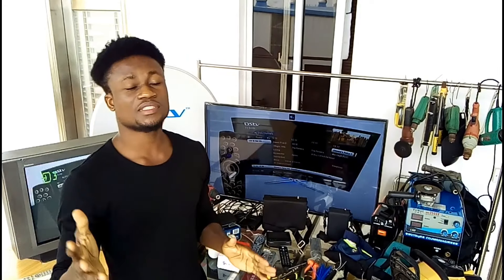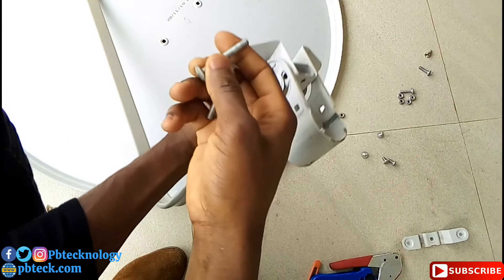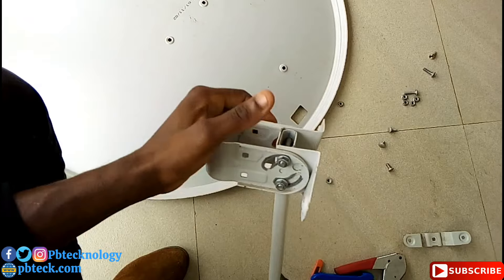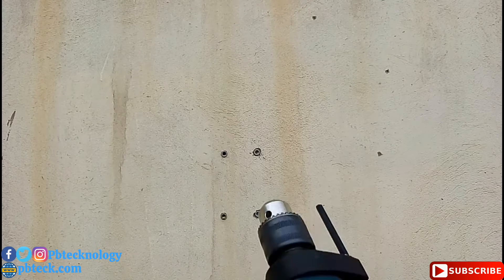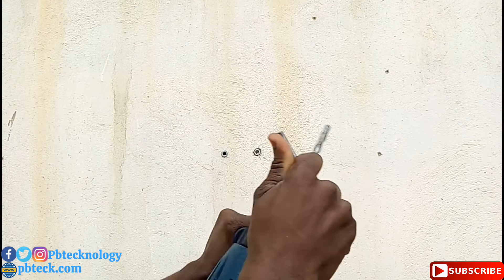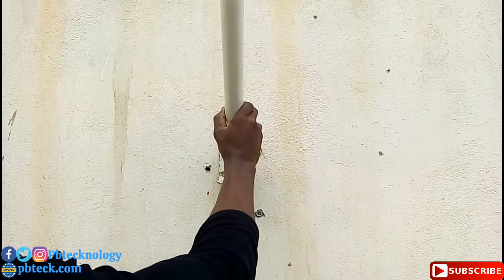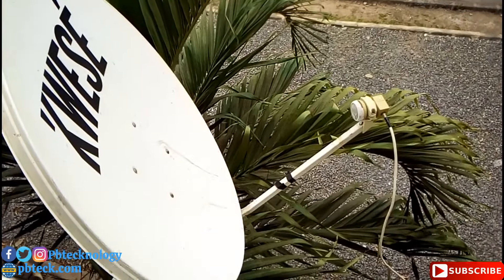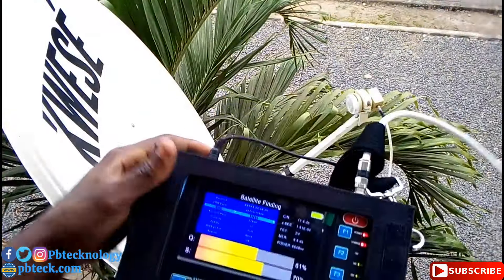How To Install Dstv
Best Tutorial On How To Install Dstv

LINKS